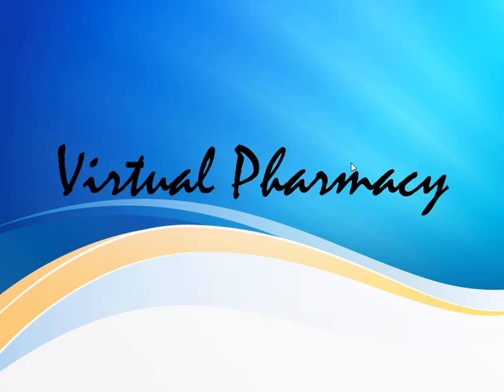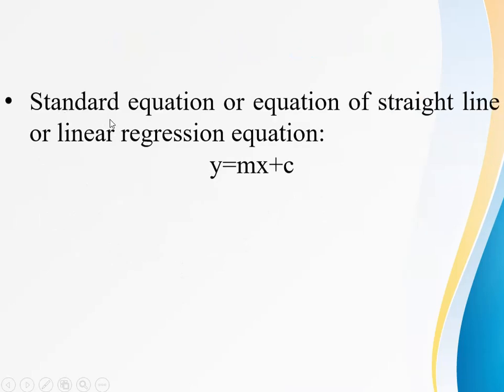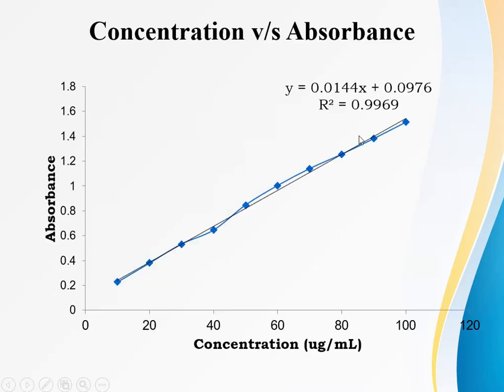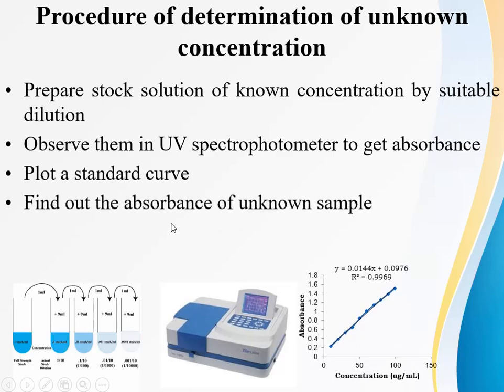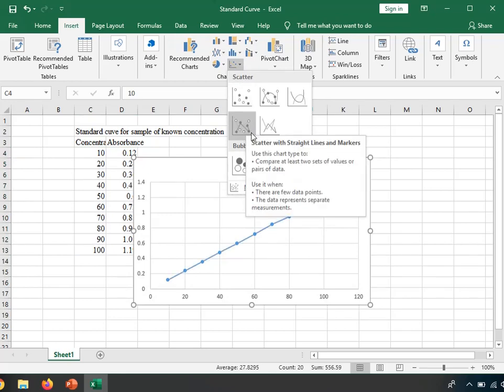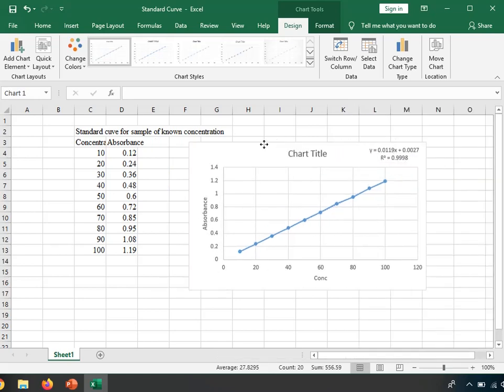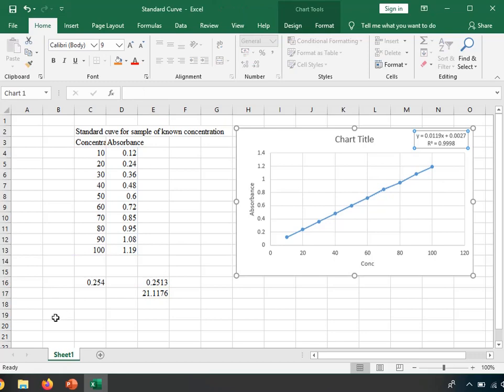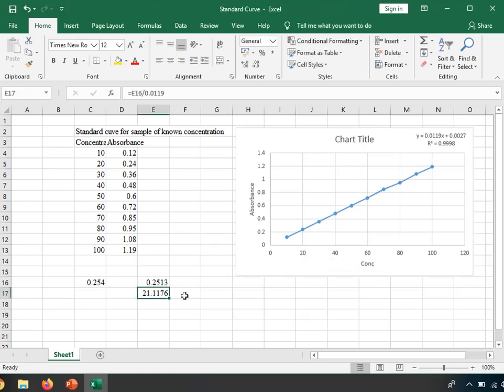How to make Standard Curve by using MS Excel | Virtual Pharmacy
This video contains details about preparation of standard curve